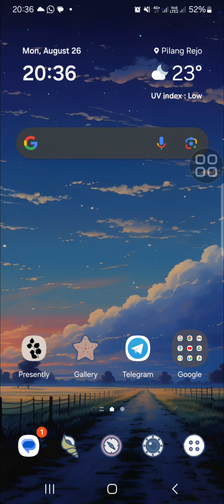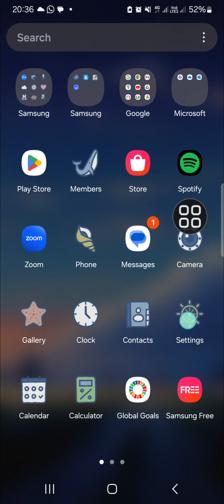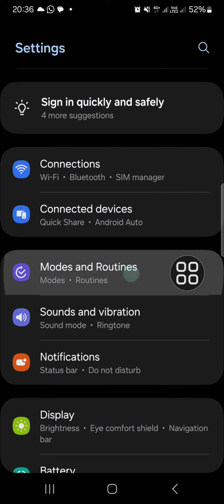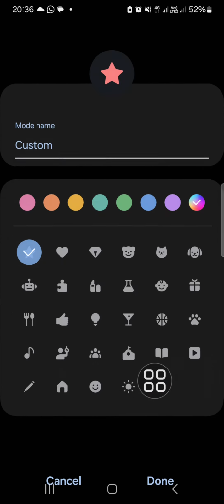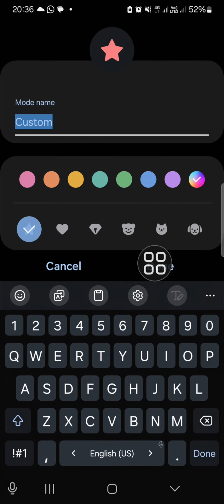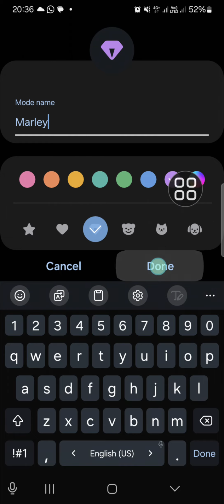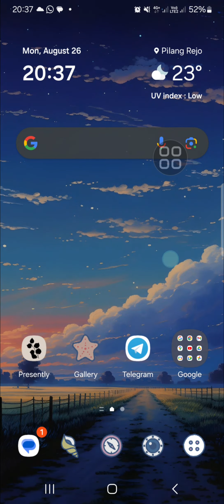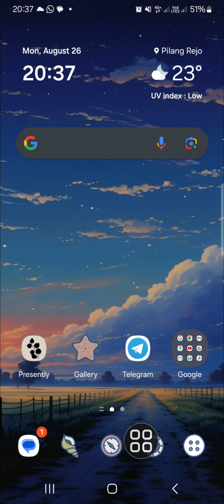How to Display Your Name on Samsung Galaxy Phone's Lock Screen | Personalize Your Lock Screen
Want to personalize your Samsung Galaxy phone's lock screen? In this tutorial, I'll show you how to display your name or any custom message on your lock screen. It's a simple way to add a personal touch to your device and make it uniquely yours!